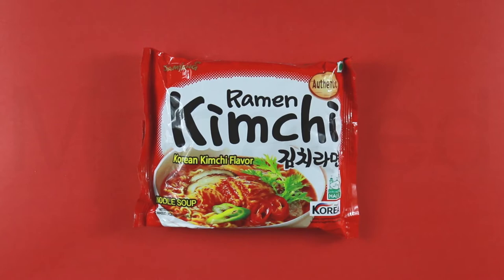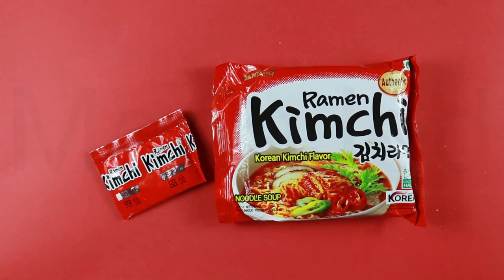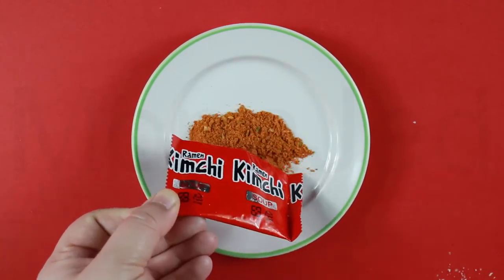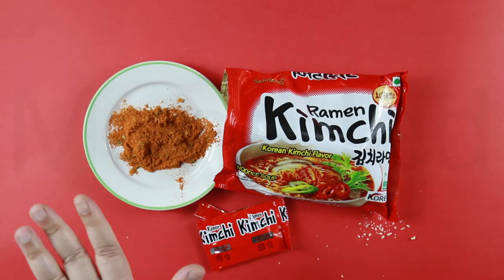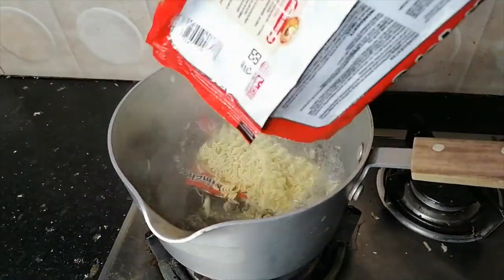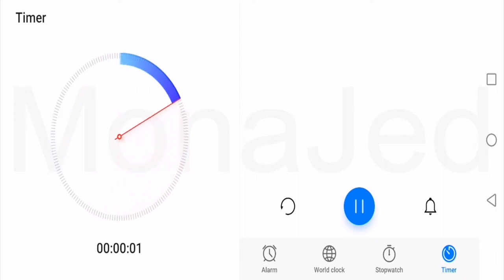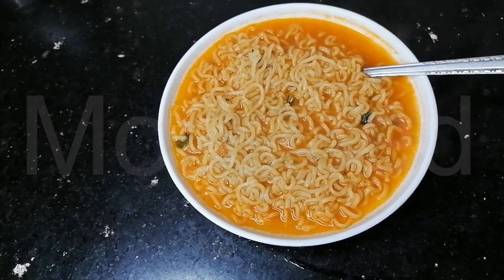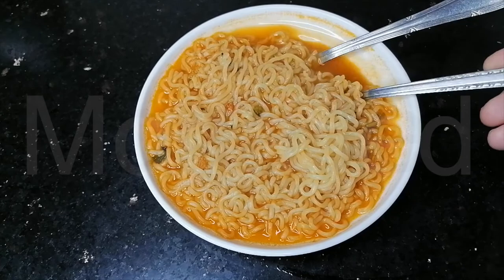Kimchi Samyang Ramen Noodle Soup Taste Test! 삼양 김치라면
Samyang Kimchi Ramen
Samyang Kimchi Ramen is Korean instant noodles with kimchi flavor. Easy and quick to prepare.
1) Put noodles and the soup base into 550ml boiling water and cook for about 5 minutes. 2) For better taste add fresh vegetables and scallions, if desired and serve.
This item is currently out of stock.
Product details
Ramen Soup with Kimchi, SamYang
Description: Samyang Ramen Kimchi is a delicious noodle soup with thick and chewy noodles and mouthwatering spicy broth.  Add noodles and vegetable flakes to boiling water, cook for 3-4 minutes and enjoy!
* Low fat and low cholesterol* Single serving ramen soup from Korea* No 1 kimchi flavor in the world* Hot noodle soup ready in minutes* Manufacturer: SamYang* Origin: Made in Korea ( South Korea )* Halal recognized by Korea Muslim Federation Halal Committee
HOW TO PREPARE 1. Put noodles, soup base into 550ml of boiling water and cook2. For better taste, add fresh vegetables and scallions, if desired.